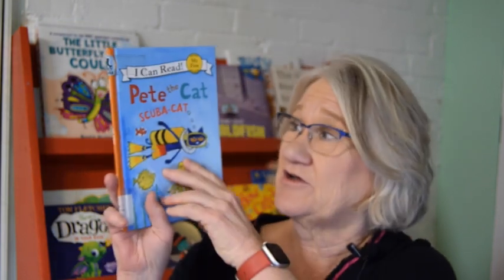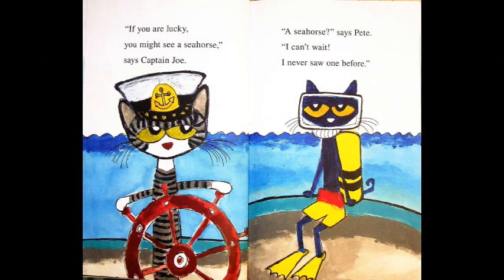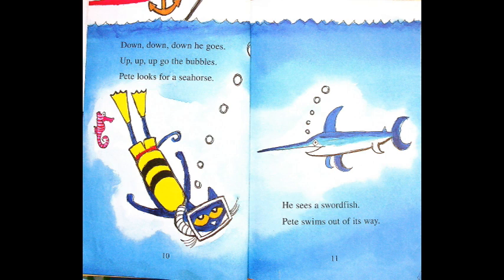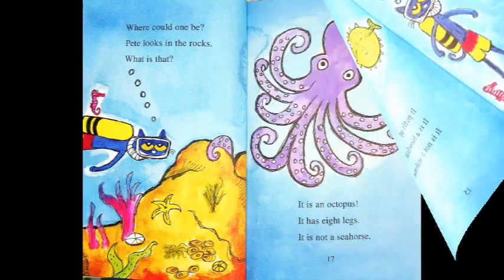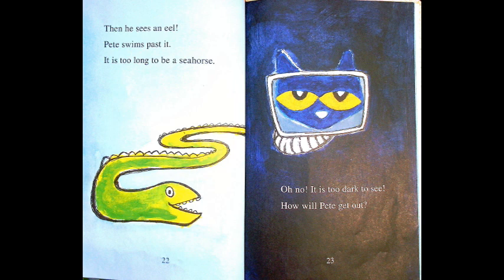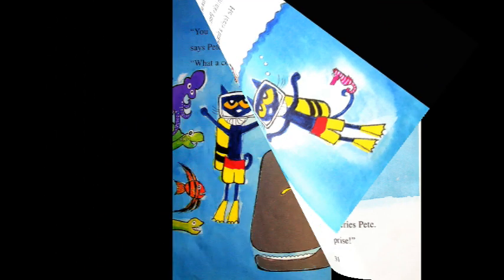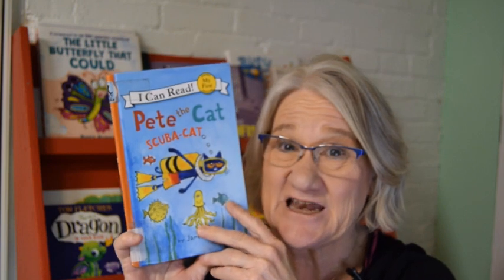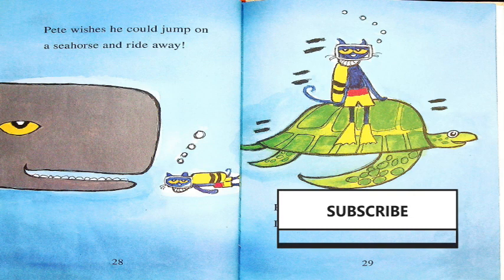Kids Books Read Aloud "Pete the Cat-Scuba Cat" by James Dean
In the fun and adventurous book, “Pete the Cat – Scuba-Cat” by James Dean, our friend Pete the Cat puts on his scuba gear and sets out to explore the underwater world. He's determined to find a starfish, but as he dives deeper, he encounters all sorts of sea creatures, from colorful fish to curious crabs. With his cool and laid-back attitude, Pete takes everything in stride and enjoys the amazing sights and sounds of the ocean. As read by miss Dorothy on the youtube channel goodnight lighthouse, children will love to join in and follow Pete's exciting underwater adventure.
YouTube Miss Dorothy - YouTube - search: Goodnight Lighthouse You can follow Miss Dorothy on: Facebook Goodnight Lighthouse with Miss Dorothy | Facebook Instagram If you enjoyed this story, be sure to check it out at your local library or buy a copy for yourself at your favorite bookstore so you can read it again and again by yourself, with a friend, family member, or of course, with me! This video is protected under the Fair Use Act - 17 U.S.C. § 107, Notwithstanding the provisions of sections 106 and 106A, the fair use of a copyrighted work, including such use by reproduction in copies or phonorecords or by any other means specified by that section, for purposes such as criticism, comment, news reporting, teaching (including multiple copies for classroom use), scholarship, or research, is not an infringement of copyright.